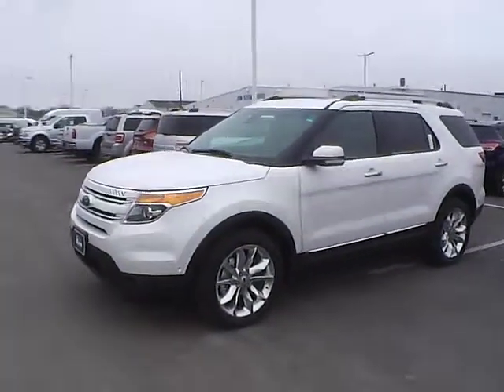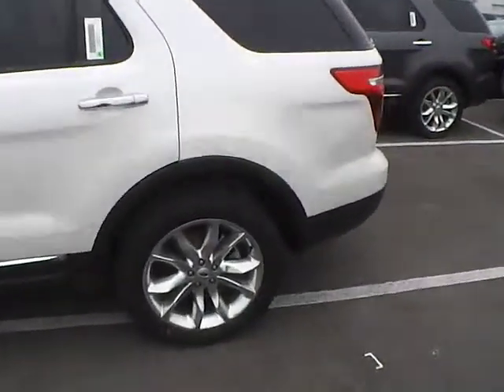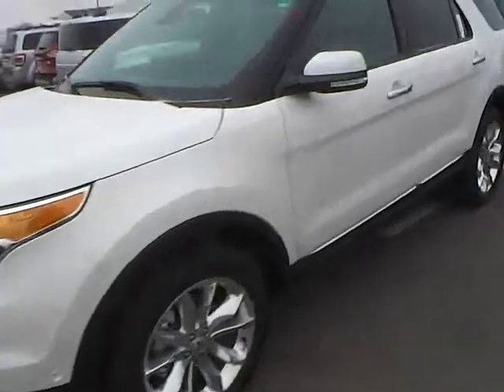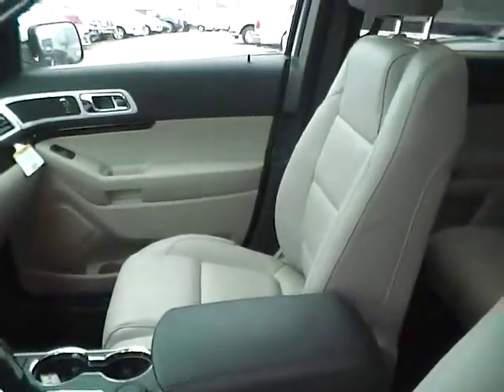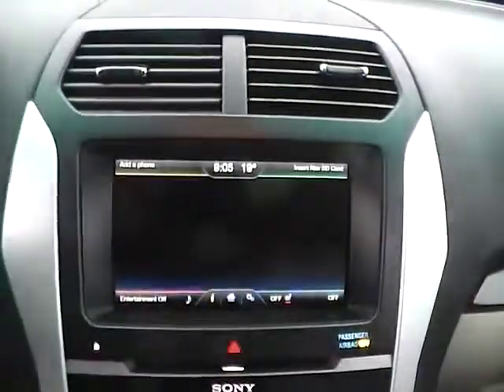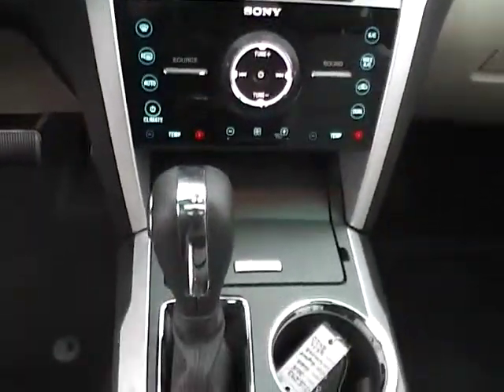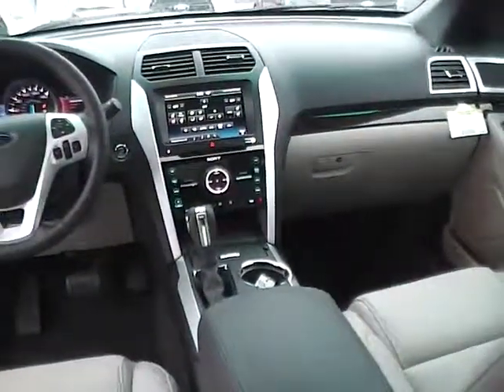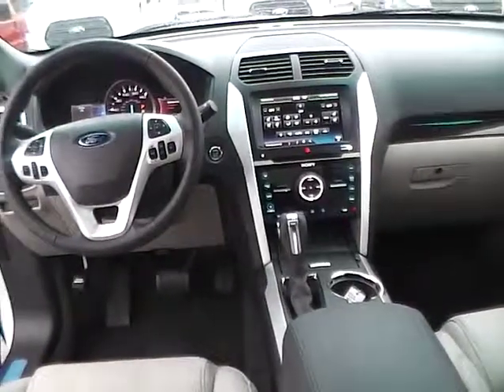2015 Ford Explorer Limited For Sale Columbus Ohio